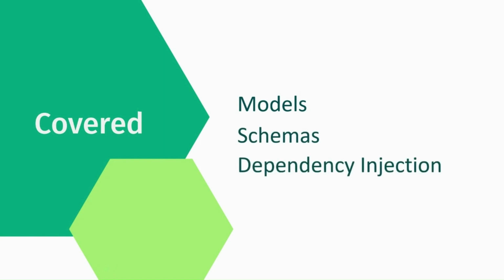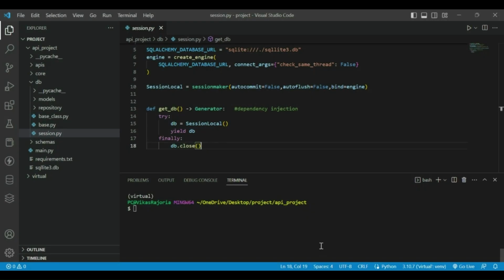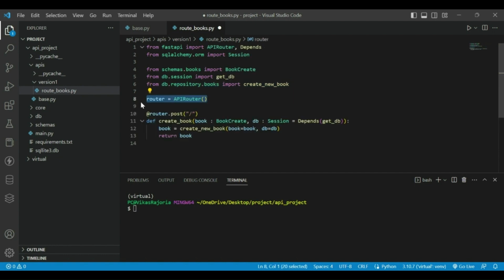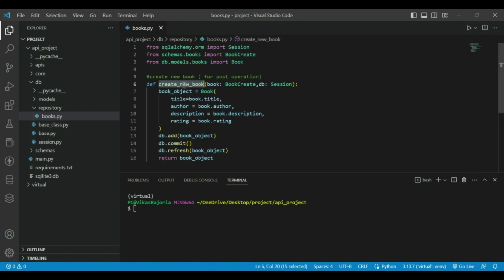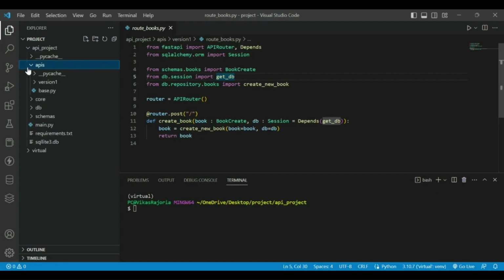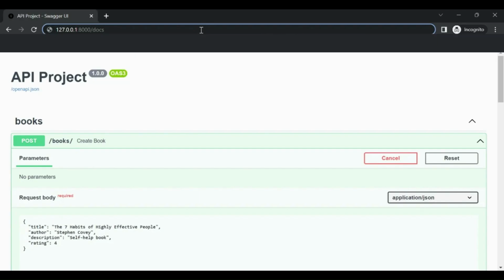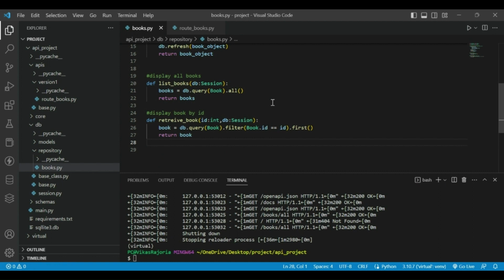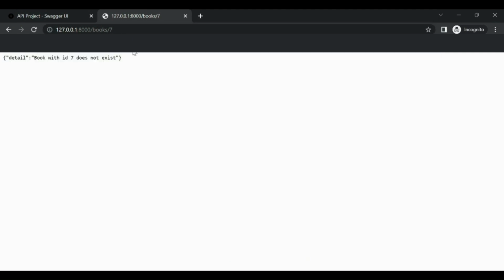Create API EndPoint using Schemas in FastAPI | CRUD | API development with Python #7 | eSeekho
Today, we will create an API route / API Path / RestEnd Point with FastAPI and Database, we will also see how to read (part of CRUD operation) the books from the SQLite database.

We will cover everything with a detailed explanation, then will write SQLAlchemy queries to communicate with the database, and finally, will test the API routes on swagger documentation as well as on the browser.

We will create everything in a proper folder structure and organize our code as per industry standards.